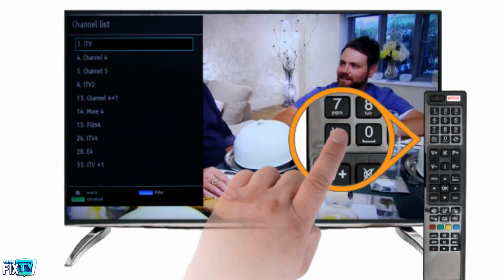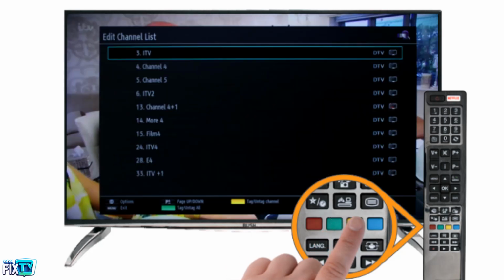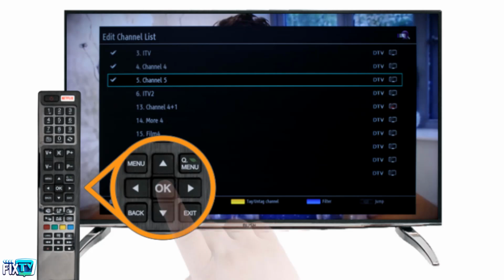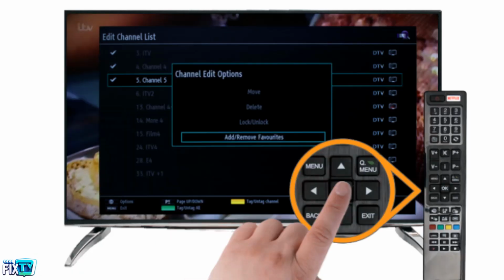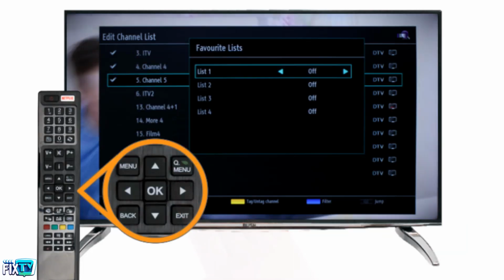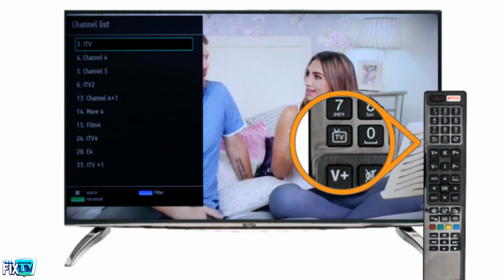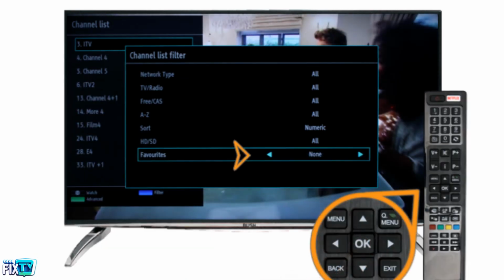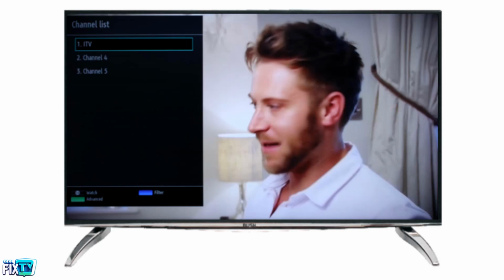How to set favorite channels on Bush TV UK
How to set favorite channels on bush TV UK — Step-by-step guide (Freeview UK only) 🇬🇧📺
🎬 Introduction — how to set favorite channels on bush uk
If you own a Bush Smart TV in the UK and want to make watching your favourite shows faster and simpler, this video will show you how to set favorite channels on bush uk. The guide is designed for Bush models that use the Freeview system exclusive to the UK, helping you easily manage, save, and access the channels you love most. Whether you’ve just set up your new TV or want to tidy up your channel list, this tutorial will help you master your bush tv uk features quickly.
📺 Why create a favourites list on your Bush TV — bush uk benefits
Setting up a favourites list on your bush uk or bush tv uk is an easy way to avoid scrolling through hundreds of Freeview channels every time you sit down to watch TV. By learning how to add channel in favourite in bush tv and how to add channels to favorites on bush tv uk, you can access your preferred stations instantly — perfect for busy households and families. It also helps you customise your Freeview experience for each user in your home.
🧭 Before you start — argos support & bush support uk
Make sure your TV is tuned to Freeview channels and your remote control is working properly. If your Bush TV doesn’t respond, you can visit bush support uk or argos support (official Bush distributor in the UK) for assistance with setup or firmware updates. Once everything is ready, you can start creating your favourite channel list right from your bush tv uk remote.
⚙️ Step-by-step instructions — how to set favorites on bush smart tv
Follow these easy steps to set up your favourite Freeview channels:
1. Press the TV button on your remote to bring up the Channel List.
2. Press the Green button to open Advanced Settings so you can edit the list.
3. Press the Yellow button to tag or untag channels for your favourites list.
4. When a channel is tagged, a small ✅ tick will appear beside it.
5. Once you’ve tagged all your favourite channels, press OK.
6. Scroll down to Add/Remove Favourites and press OK again.
7. Choose a Favourite List to save the channels to by scrolling to On.
8. Press OK to confirm.
9. To view your favourites list, press the TV button again.
10. Press the Blue button and scroll to Favourites.
11. Move across to Favourites1 (or whichever group you saved to) and press OK.
You’ll now see the custom favourites list you’ve just created! 🎉
This simple method works for all Freeview-compatible Bush TVs and is ideal if you’ve been searching for how to add a favorite channel on freeview tv uk or how to set favorites on bush smart tv.
🧩 Managing your favourites — how to add favorite channels on freeview tv uk
You can easily update your favourites list anytime. Just repeat the same process and untag or tag new channels. For example, if you want to keep only BBC, ITV, and Channel 4 at the top, simply remove the others. This flexibility is one of the biggest advantages of knowing how to add favorite channels on freeview tv uk and how to add channel to favorites on bush tv.
💡 Extra tips — argos uk Freeview experience
Most Bush Smart TVs sold through argos uk support multiple favourites lists — so you can create one list for kids, another for sports, and another for movies. Also, remember that Freeview channels update occasionally; if you ever lose your favourites, just rescan the channels and set them again. For technical help, argos support provides downloadable manuals and quick guides for every bush tv uk model.
🔁 Troubleshooting — bush support uk recommendations
If the colour buttons (Green, Yellow, or Blue) don’t respond, check your remote’s batteries or restart the TV. Some older models may need you to press Menu → Channel Edit → Favourites instead. For persistent issues, contact bush support uk for model-specific help. Their website also offers FAQs for how to add channels to favorites on bush tv uk and firmware support.
🧭 Final thoughts — how to set favorite channels on bush uk
Now you know how to set favorite channels on bush uk using your Freeview menu. Customising your Bush TV is a great way to enjoy your content faster and make your Smart TV truly yours. Save time, personalise your experience, and get the most out of your bush tv uk today.